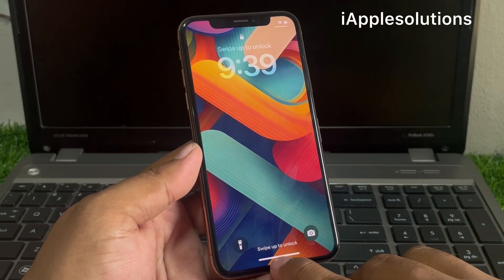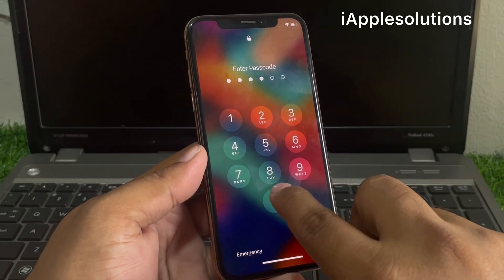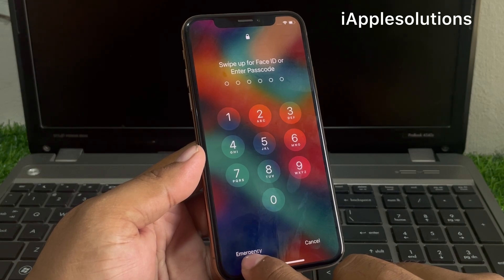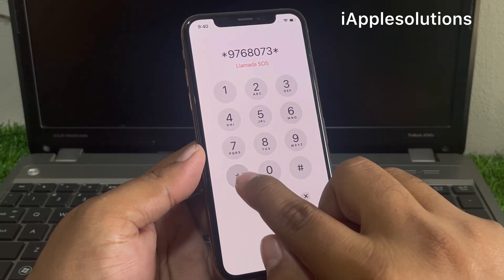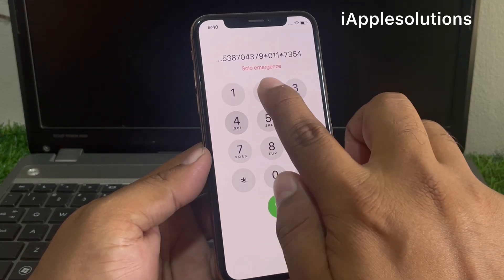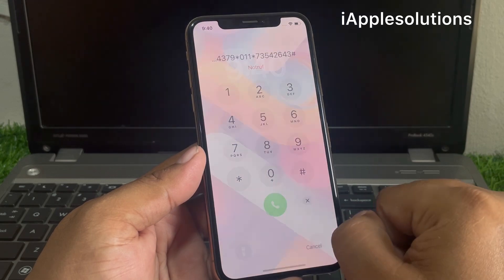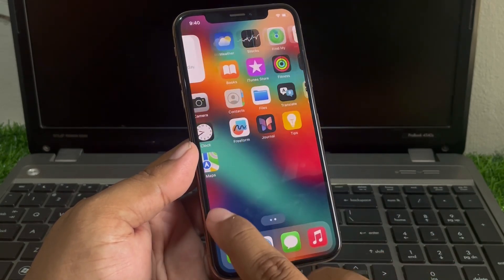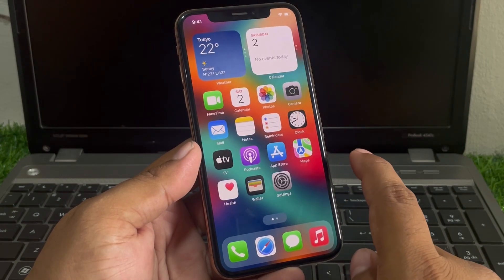How To Open Locked iPhone Passcode ! Unlock iPhone ! Forgot Your iPhone Password How To Unlock 2024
Forgot Your iPhone Passcode ! How To Unlock iPhone Password  Without Computer 2024

How To Unlock iPhone 14/Plus/Pro/Max Forgotten Password  ! iPhone 14 Series Unlock 2024

How To Fix iPhone Unavailable Without Losing Data ! September 2024

How To Unlock All Models iPhone Forgotten Passcode iF You Forgot iT.. Unlock iPhone No Data Losing

How To Unlock iPhone (6,7,8,X) Series Passcode iF You Forgot  it . Unlock iPhone Without Erase 2024